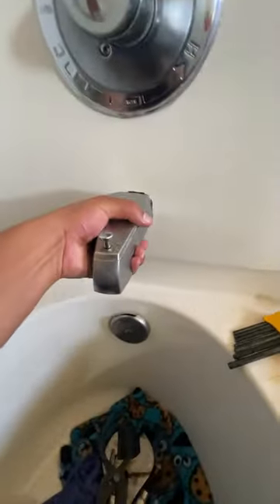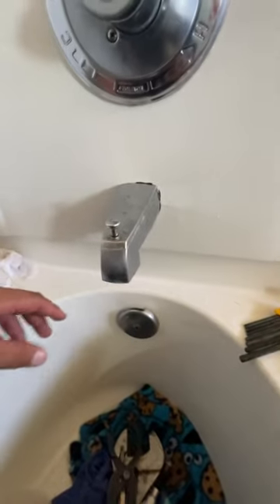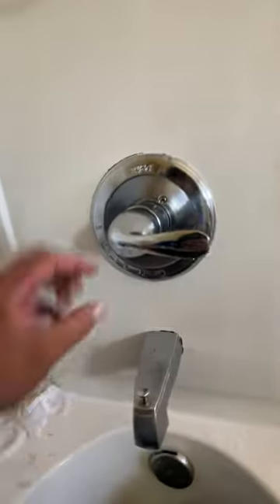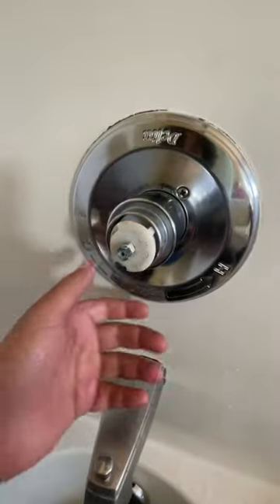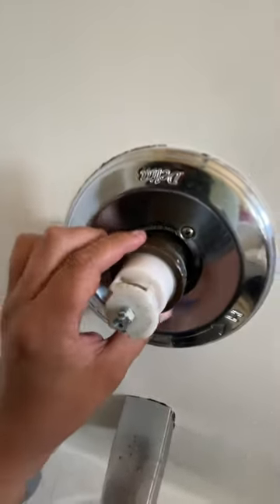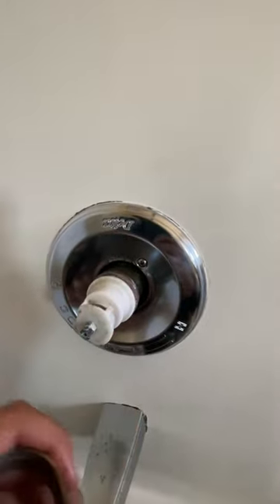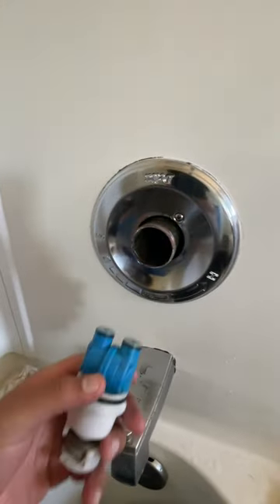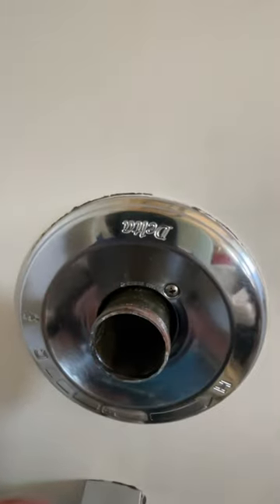Fix Bathtub Faucet Leak Free